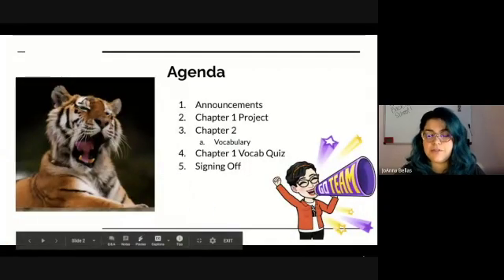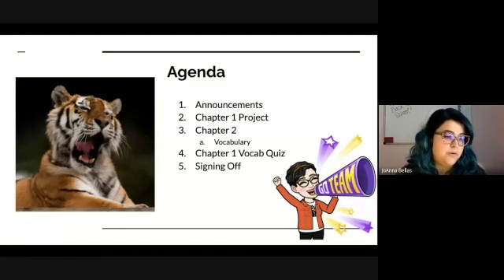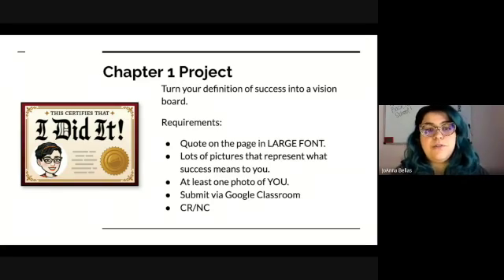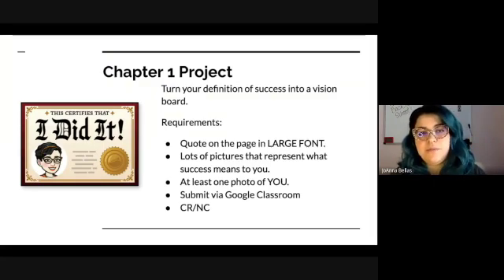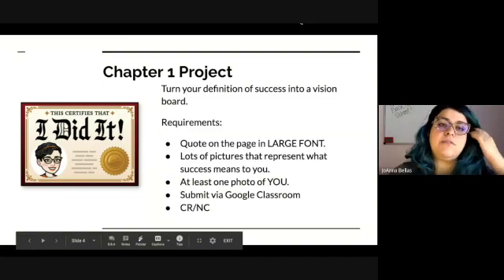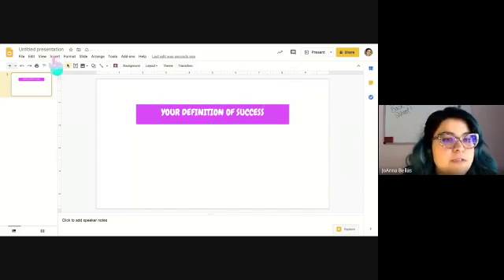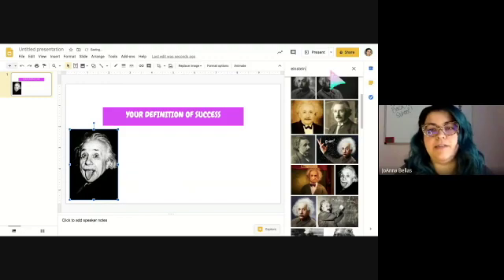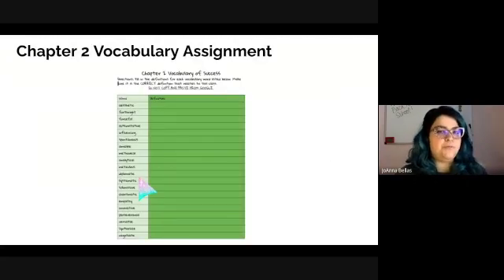BC STDV B3 Chapter 1 Day 6 (08/25)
On day 6, we wrap up Chapter 1 by creating a Success Dream Board. All resources are posted in google classroom.